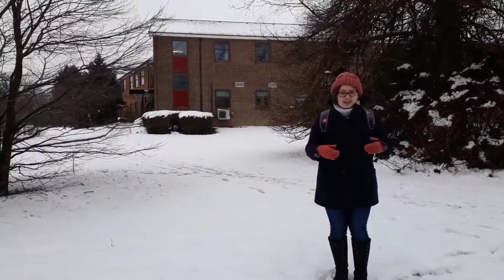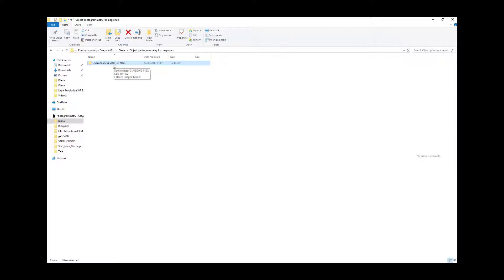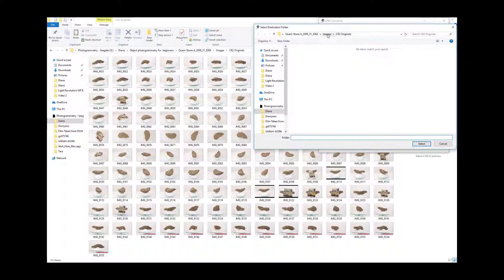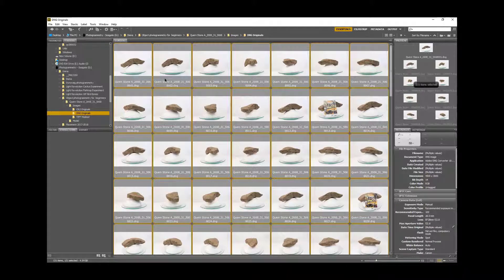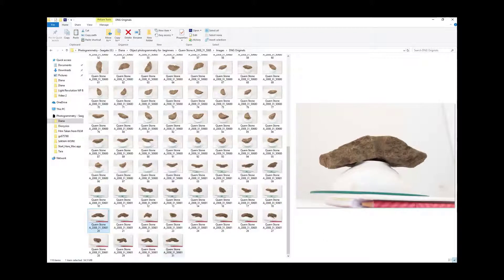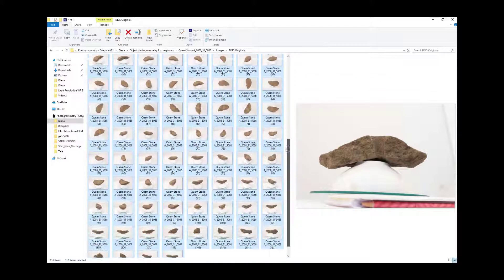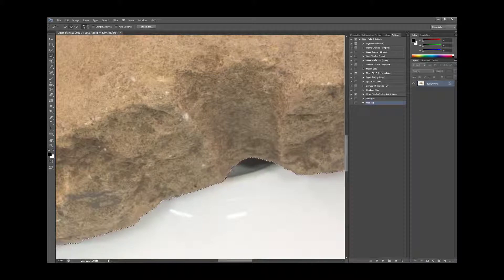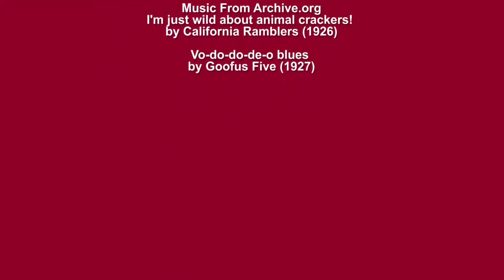Object Photogrammetry for Beginners Chapter 3 – Let’s Compute Part A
In the first half of Chapter 3, I will be showing you through screen casting the prep work for completing a model which will be the next half of this chapter.  This includes converting your images to a stable file format, editing them and then masking them.